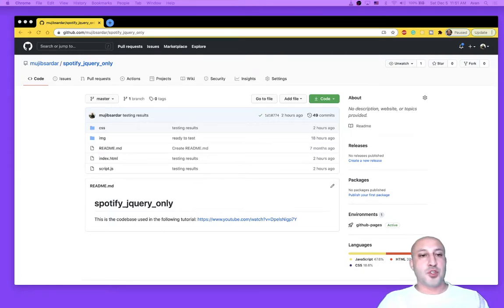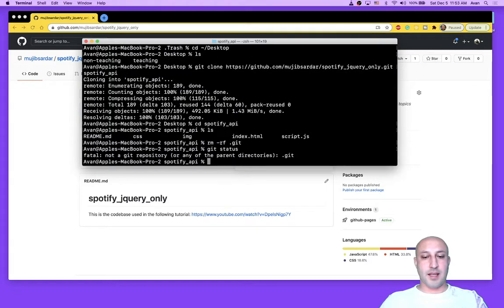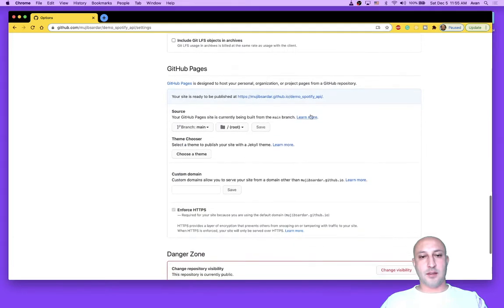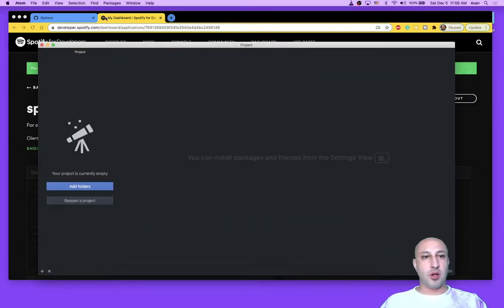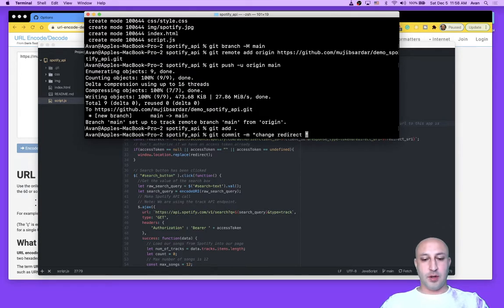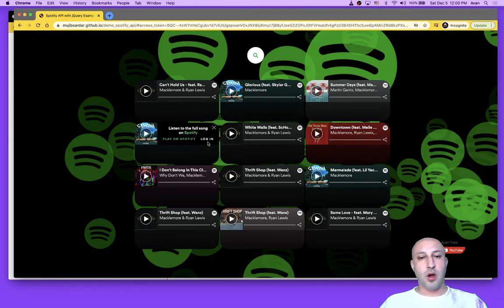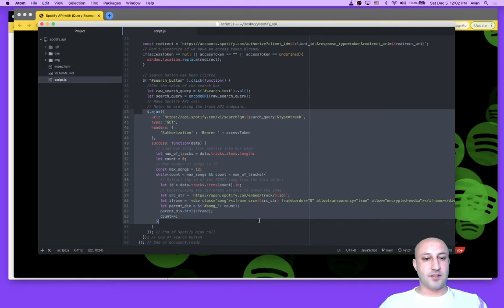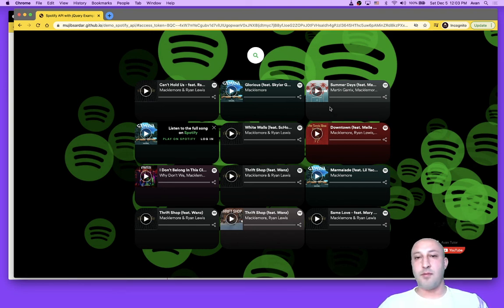Connect to Spotify API using Only jQuery (Client-Side Only)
Are you trying to use Spotify API but are struggling to get it to work using jQuery? Watch this video to learn how to connect to Spotify API without the use of a server.

SORRY FOR THE OUT SYNC SOUND!

TEXT TUTORIAL

Step 2) Remove .git folder by running
$ rm -rf .git
inside the code directory.

Step 3) Create a repo on Github
Make sure it is public

Step 4) Push my code that you downloaded to the new repo you just created

Step 5) Host on GitHub Pages by going to settings and selecting the main branch and then saving it

Step 6) Take note of the Github pages URL

Step 8) Create a new app. Take note of the client id it creates.

Step 9) Click on the apps settings and add the Github pages URL in the redirect portion. DON'T FORGET to remove the trailing slash / and period if there is one.

Step 10) Now go into your code and replace the client id part with your app's client id.

and enter the Github pages URL and the copy the resulting encoded value.

Step 12) Place the encoded URL value into the redirect_uri part of the code

Step 13) Push up your changes to your Github

Step 14) Test it by loading your Github URL

BE AWARE: There are some major caching issues so if you don't see changes reflected on Github pages it's probably because of some caching issues. Disable caching, load in incognito if you can. It might still not load correctly. Trust me, it's super annoying.